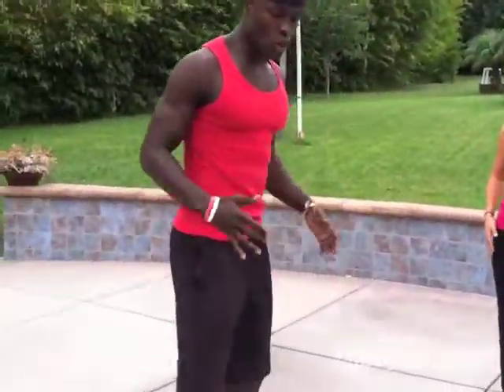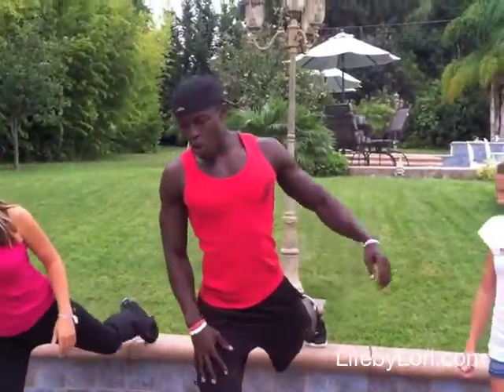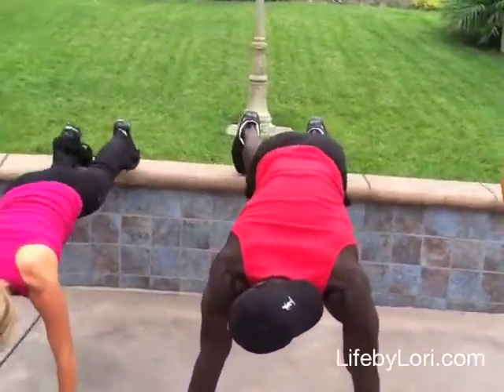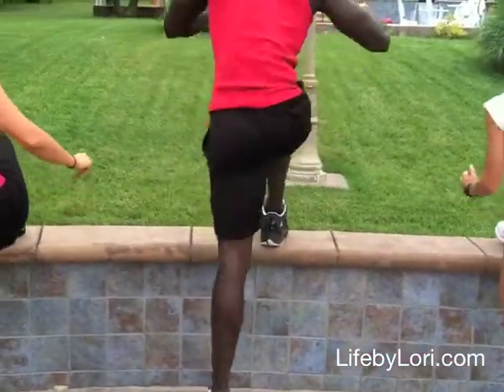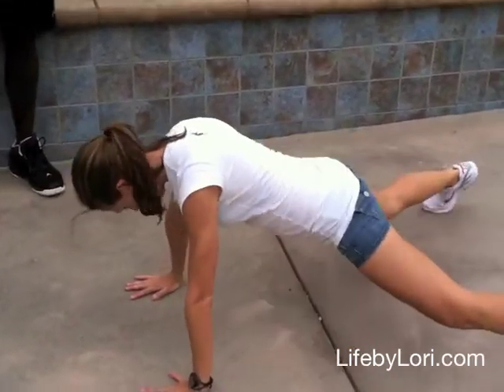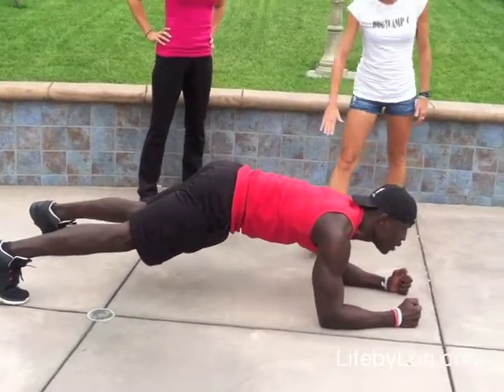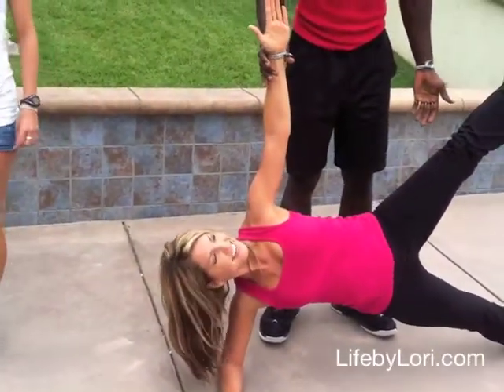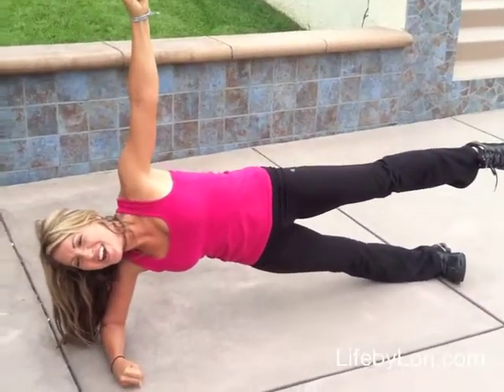Day 10 Fitness Challenge: Boot Camp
Just got my booty kicked w/ a bootcamp class by Modu at Teresa Jordan's raw fitness event! Imma be sore tomorrow!